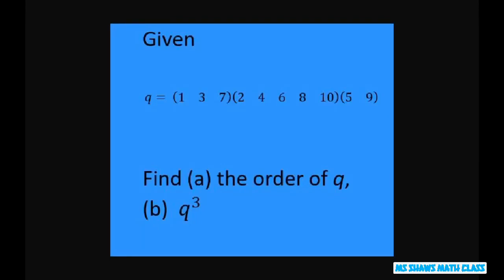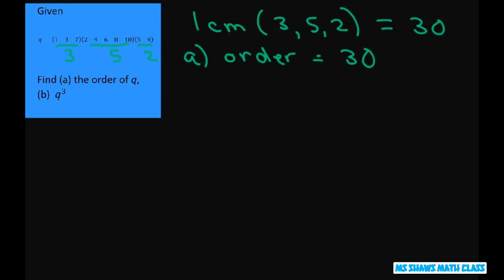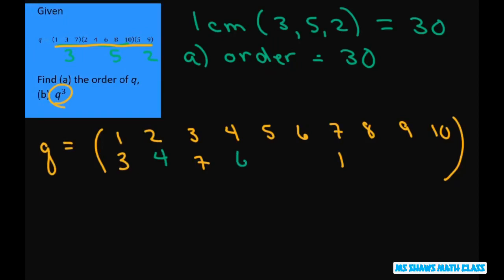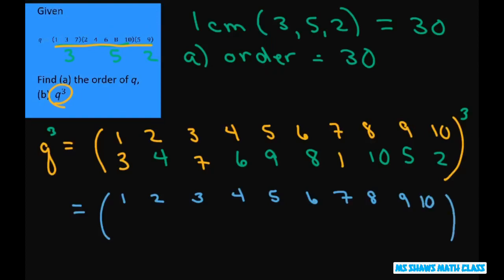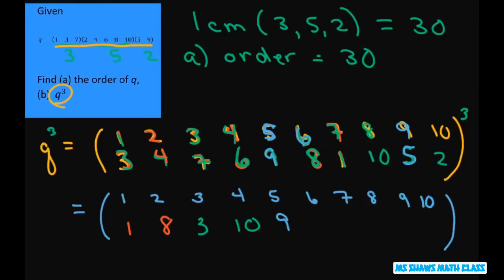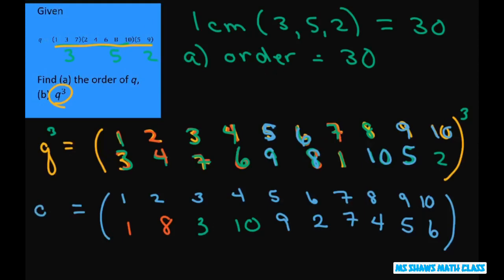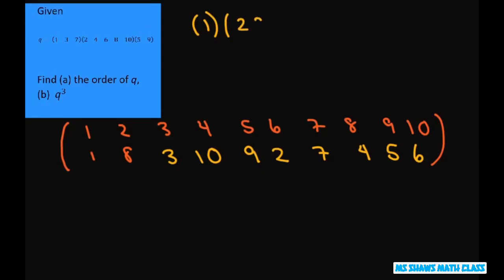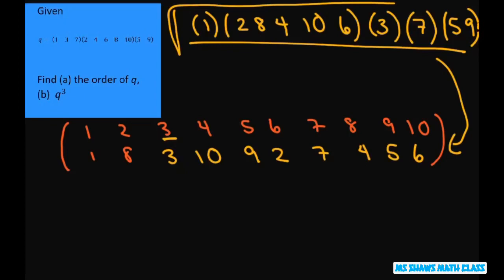Given a cyclic group find the order of q and find q^3